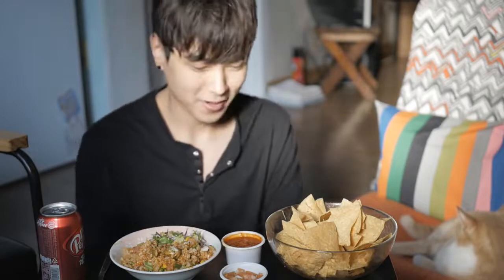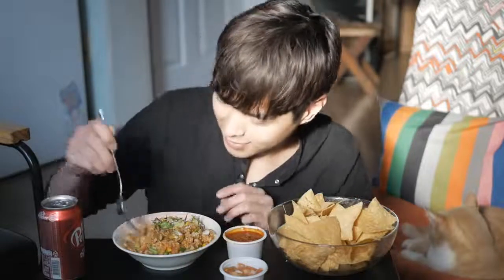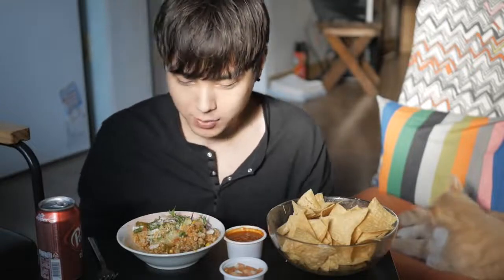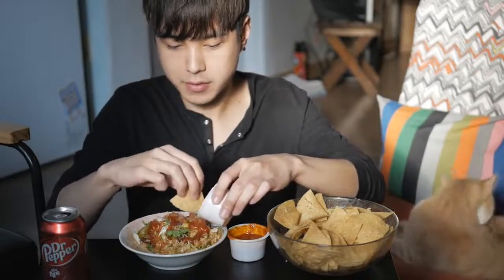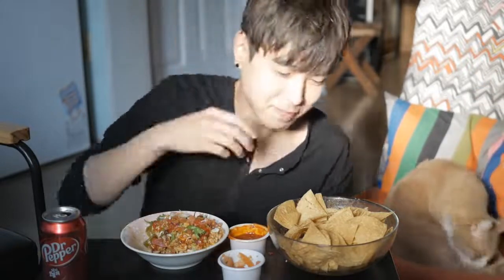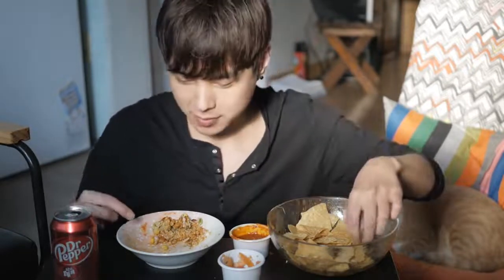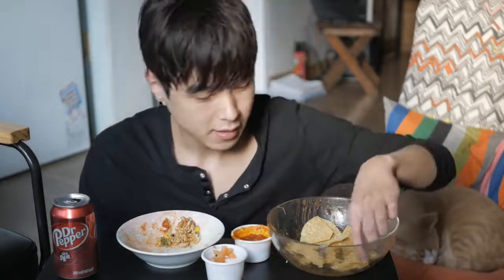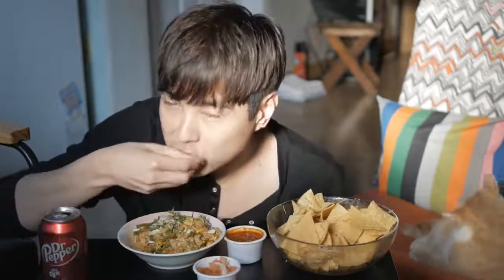BenDeen Reupload ∙ Burrito Bowl Mukbang